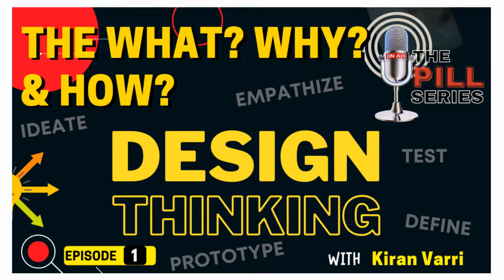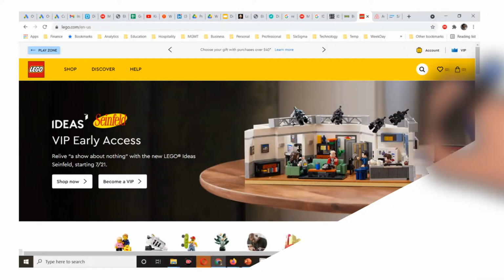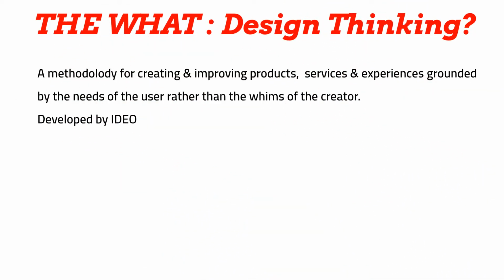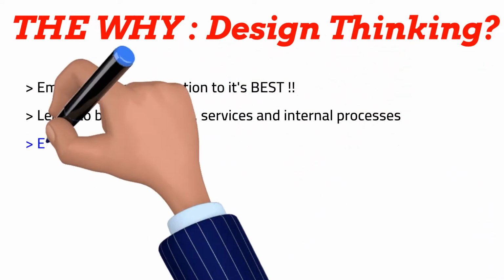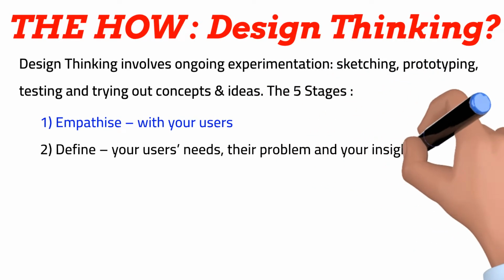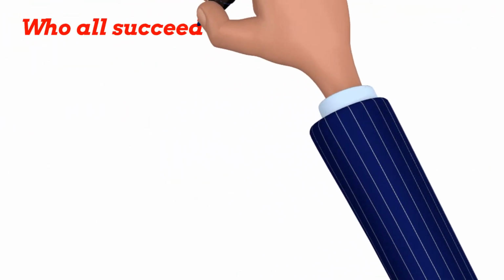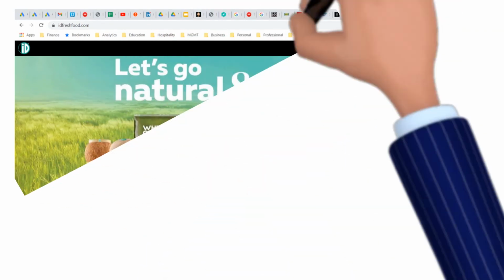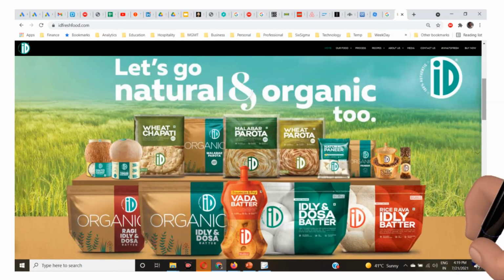What is Design Thinking ? | The What Why & How Series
Definition : Design thinking is a non-linear, iterative process that teams use to understand users, challenge assumptions, redefine problems and create innovative solutions to prototype and test. Involving five phases—Empathize, Define, Ideate, Prototype and Test—it is most useful to tackle problems that are ill-defined or unknown.
The What Why & How Series helps unravel the basic questions before one opts to take a deep dive. It save you time, energy & effort !!
This Episode covers a very popular concept/subject/ philosophy : DesignThinking !!

It's our pleasure to support your learning. If you have a topic that you want us to cover, please share in the comments section or email to me on . Your wish is our order !!
Happy Learning !!
Kiran Varri

Source for Definition
Credit : @InteractionDesignOrg